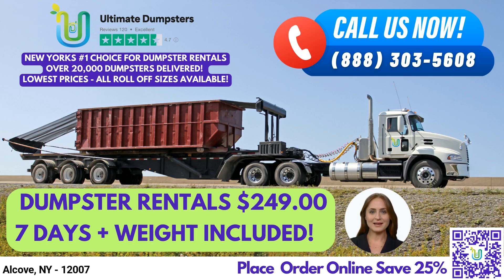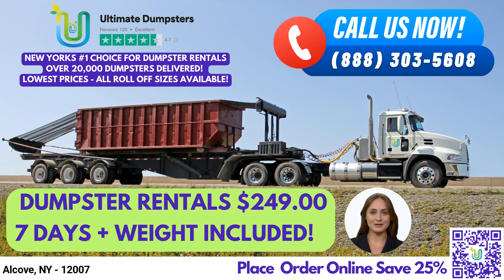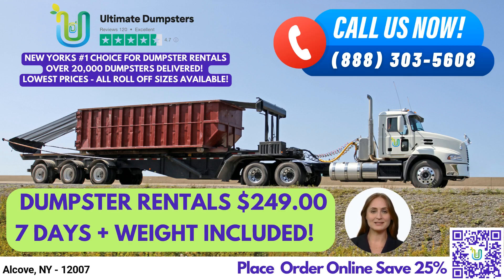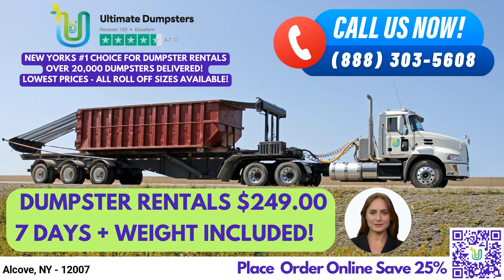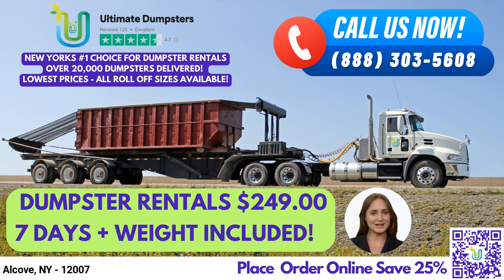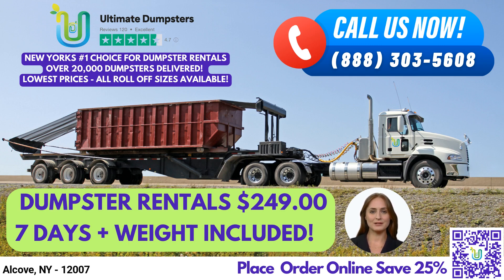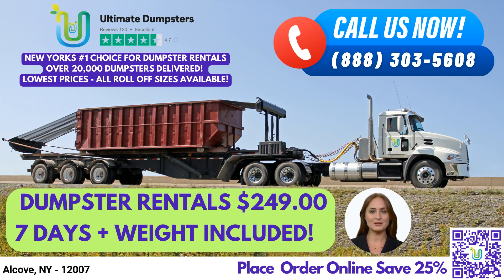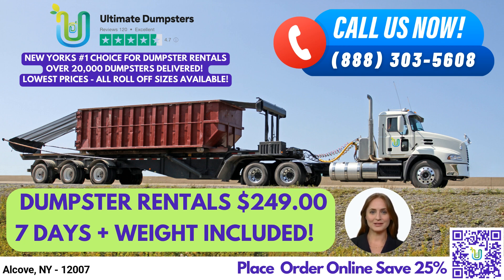$249 Same Day Roll Off Dumpster Rentals - Alcove, NY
Welcome! Are you in need of a same-day roll-off dumpster rental service in Alcove, New York? Look no further than Ultimate Dumpsters!

Ultimate Dumpsters provides nationwide coverage, delivering to over 50,000 cities across 50 states and 3 countries. We source our dumpsters using the best and cheapest local providers, ensuring that you receive the highest quality service at the most competitive prices. With a 4.5+ star rated reputation, Ultimate Dumpsters is a trusted name in the waste management industry.

We offer roll-off dumpsters in all sizes, including 10 yard, 12 yard, 15 yard, 20 yard, 30 yard, and 40 yard. Our flexible and affordable pricing makes renting a dumpster an easy and stress-free experience. We provide free quotes and estimates for every job and customer, and offer same-day delivery when orders are placed in the morning.

Not only do we provide dumpster rentals, but we can also combine multiple services such as porta potties, mobile storage units, temporary fencing, commercial weekly garbage, and more. With our online portal, you can easily check on order statuses and make changes. Each client is assigned a dedicated project manager to ensure that their specific needs are met.

Now, let's talk about dumpster sizes and the type of jobs they are used for. Our 10 yard dumpster measures 12 feet long, 8 feet wide, and 3.5 feet tall, and is ideal for small residential cleanups, yard waste removal, and small business waste disposal. The 20 yard dumpster measures 22 feet long, 8 feet wide, and 4 feet tall, and is perfect for home renovation waste, construction debris, and small to medium-sized demolition projects. The 30 yard dumpster measures 22 feet long, 8 feet wide, and 6 feet tall, and is suitable for larger construction projects and commercial cleanups. Our 40 yard dumpster measures 22 feet long, 8 feet wide, and 8 feet tall, and is perfect for large commercial cleanups, industrial waste removal, and construction debris.

By using Ultimate Dumpsters, you'll not only benefit from our high-quality service, but you'll also receive 25% off your dumpster rental order when you place your order online through our current platform. You can place an order by calling us directly, or by using the QR code in the video to place your order online.

And here's an interesting fact about Alcove, New York: it is a hamlet located in the town of Coeymans and is named for the alcove-shaped bend in the nearby Hannacrois Creek.

Alcove, NY - 12007